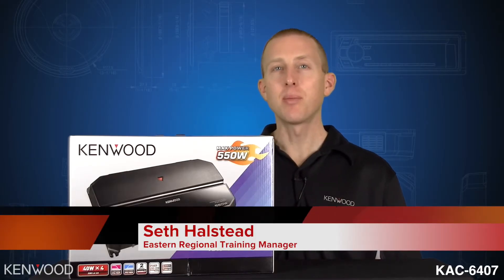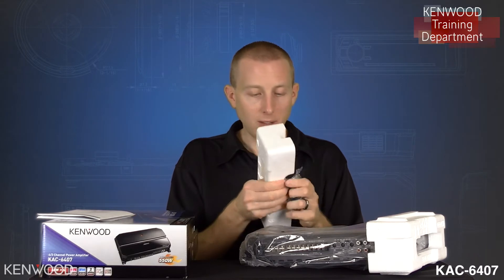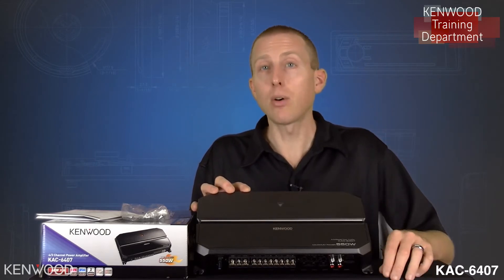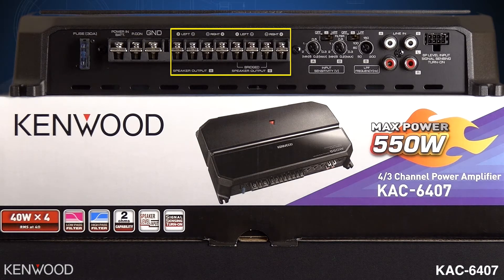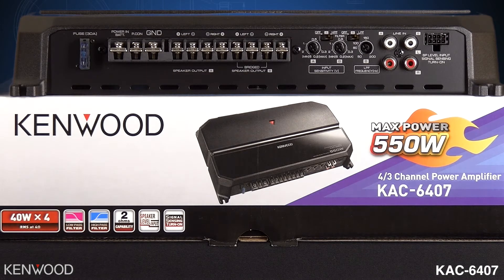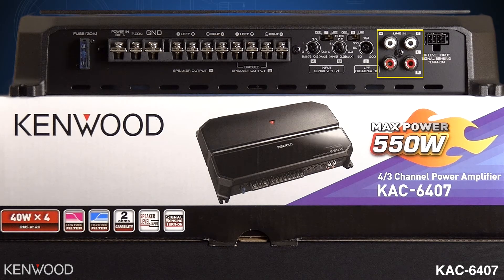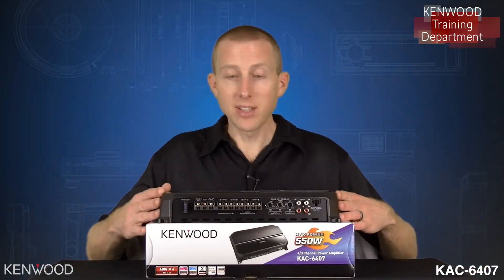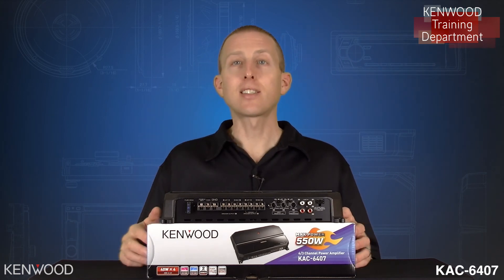KENWOOD KAC-6407 2017 Performance Series Amplifier Unboxing & Feature Highlights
This product information video displays and discusses the contents and feature highlights of the KAC-6407.